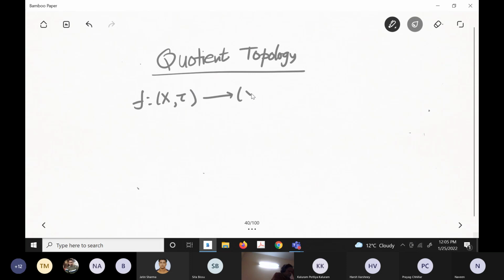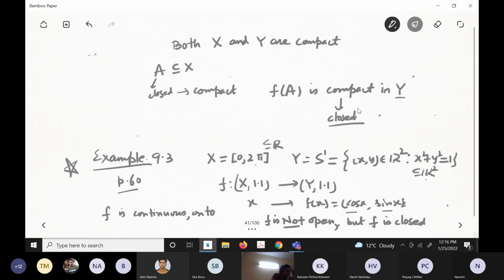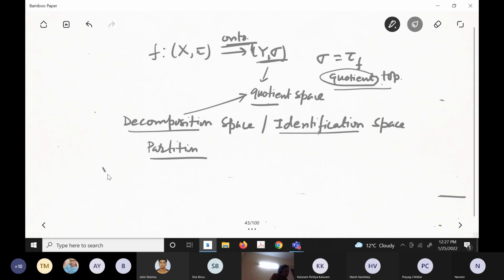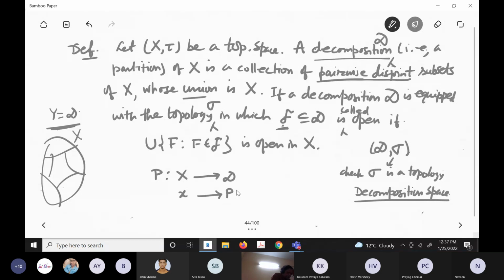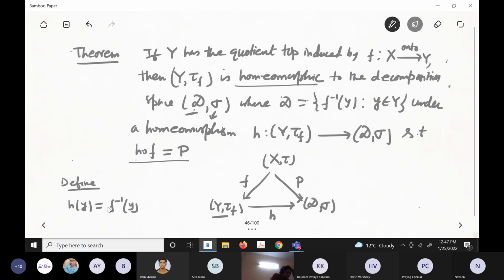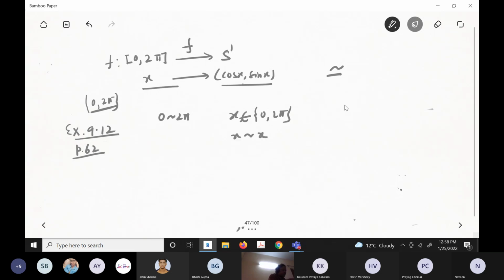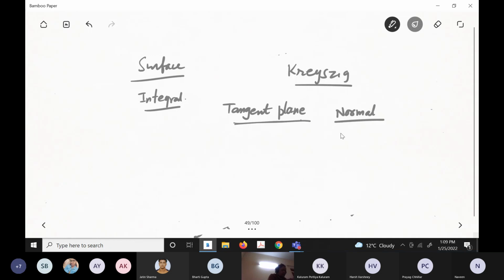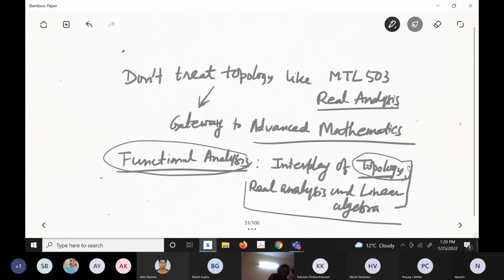Topology iit Delhi Lecture 9